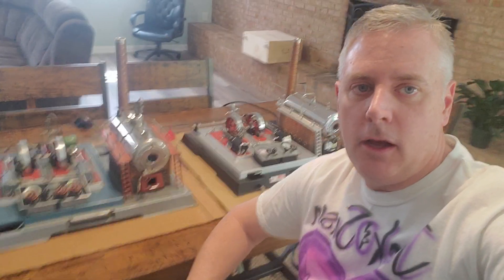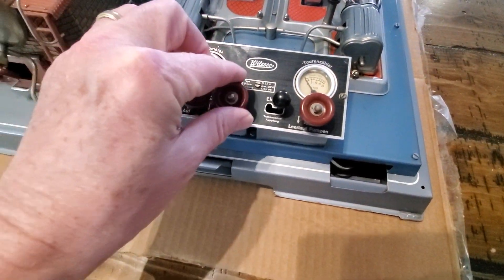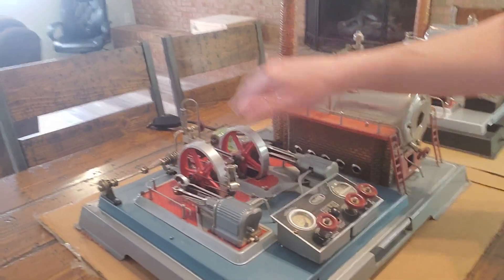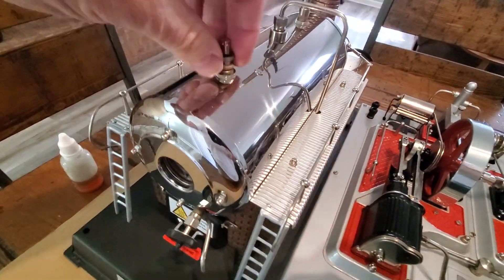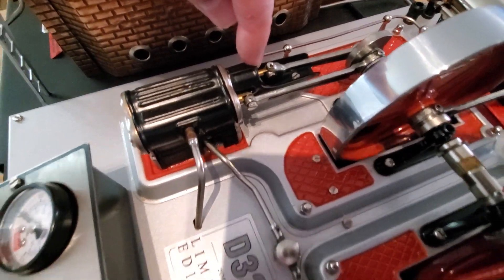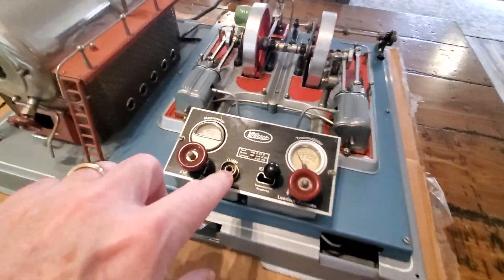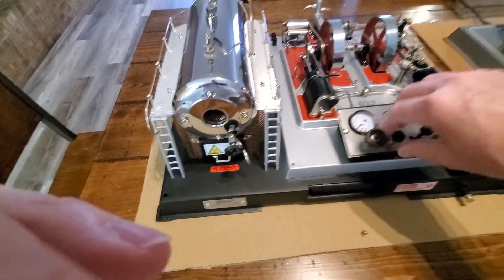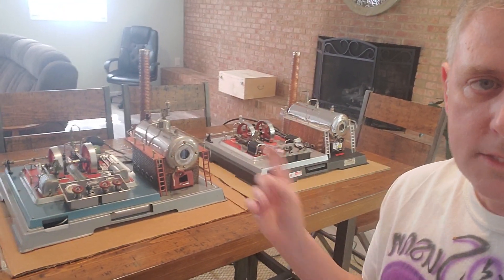Two Wilesco D32 steam engines. ( The setup, oiling, and what everything does)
This video we go over how to run the Wilesco D32 Steam engine.

adding distilled water.
oiling all the important places.
review the controls and operation.

In the 2nd and 3rd videos we run them.

We feature serial #272.
One of 500 Limited Edition D32's built in 2018.

We also feature a 60 year old D32 from the 1960's.